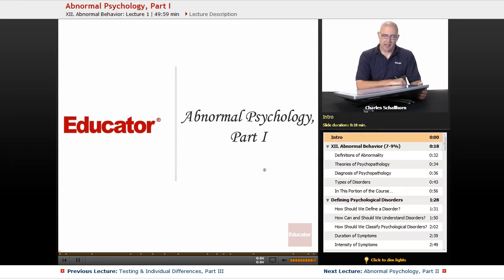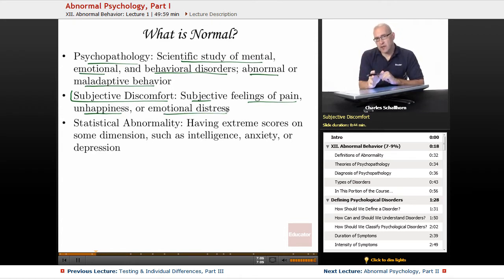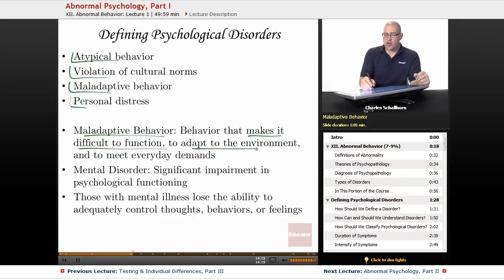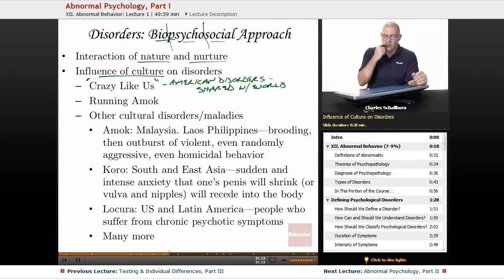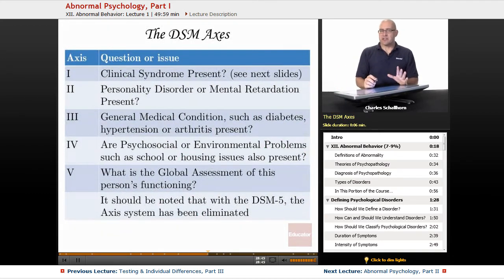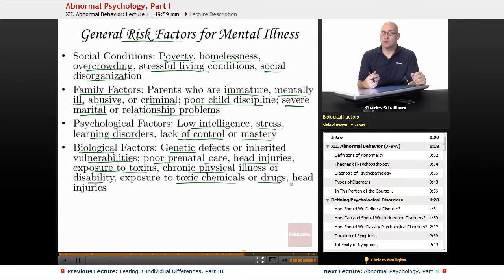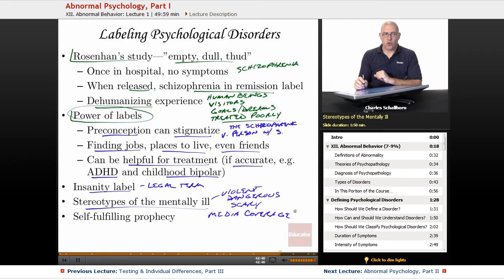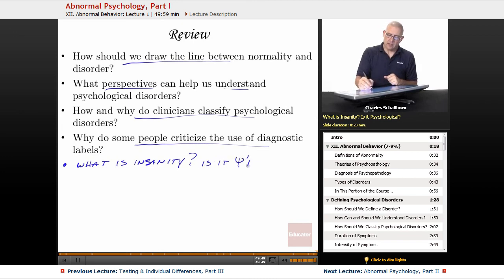"Abnormal Psychology" | AP Psychology with Educator.com